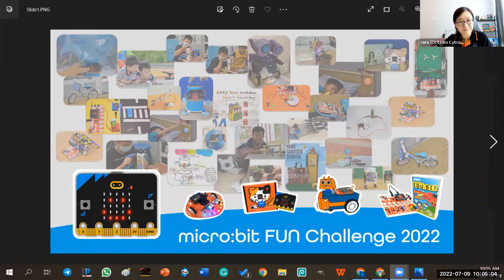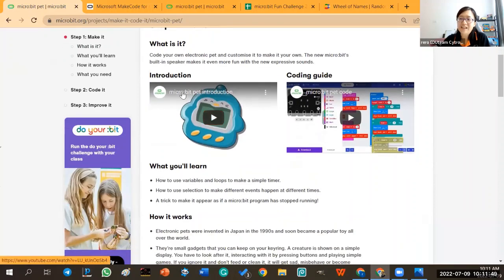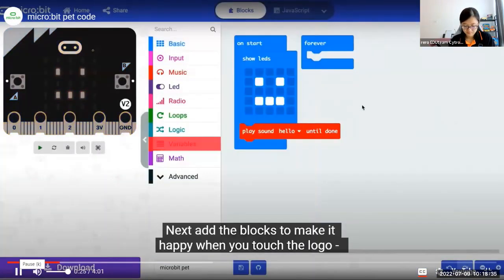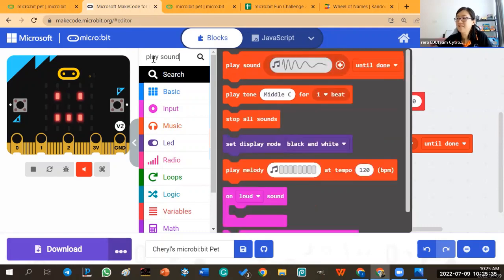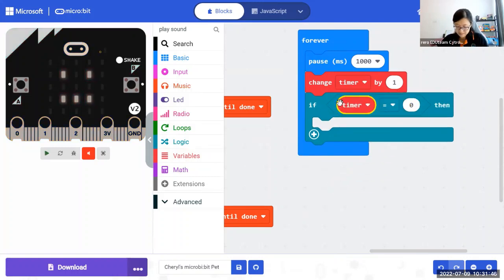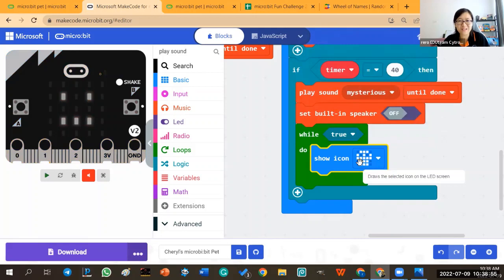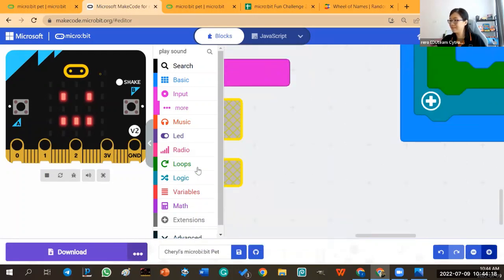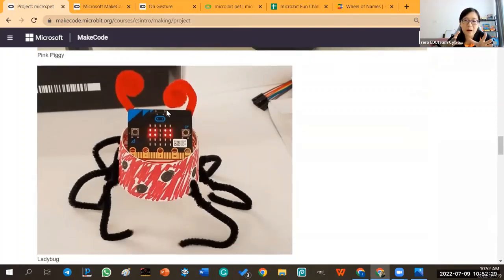microbit FUN Challenge #4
ZOOM recording (9th July 2022, 10am)

In this session, we explained the theme for this month, i.e. micro:bit Pets, and explored resources available on microbit.org.

If you missed the live session on 9th July, you can watch this recording or check out this project tutorial

Do apply what you've learned to create your own micro:bit project and share with us via Google Form

Do join us on Telegram for the latest updates from us.